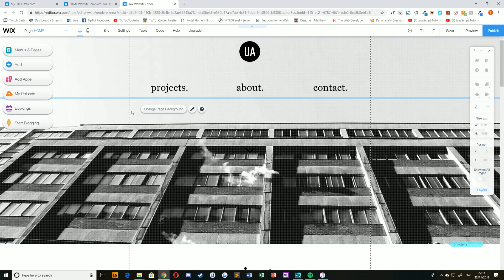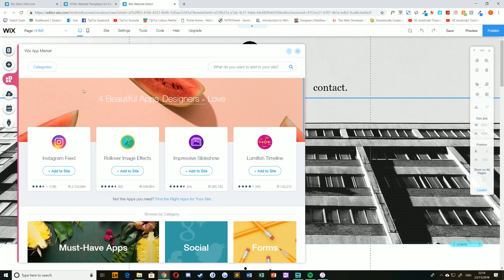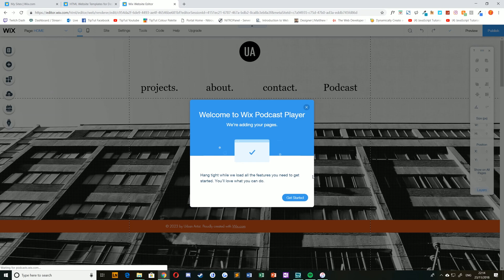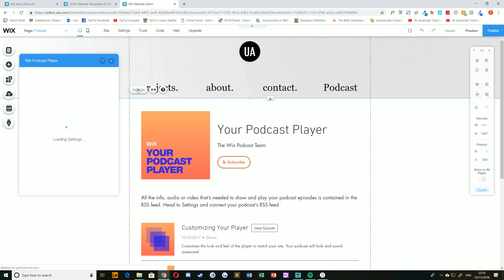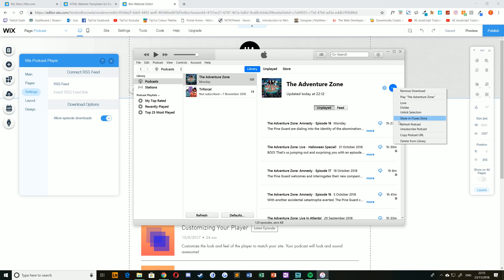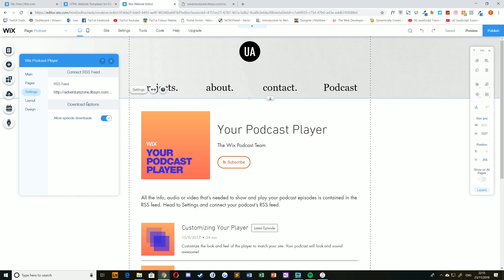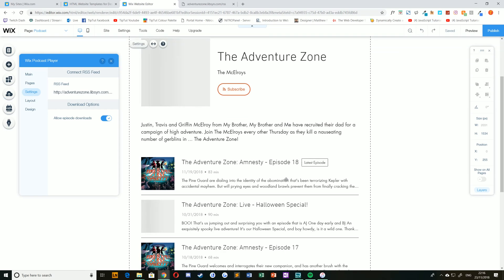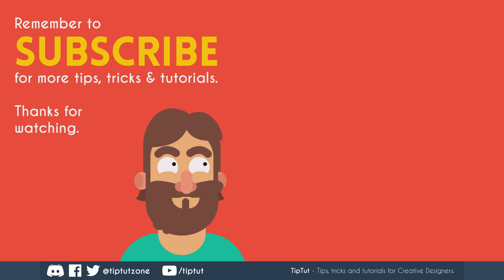Add Wix Podcast Player to Your Website | Wix Tutorial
In this episode we add podcasts to our website.